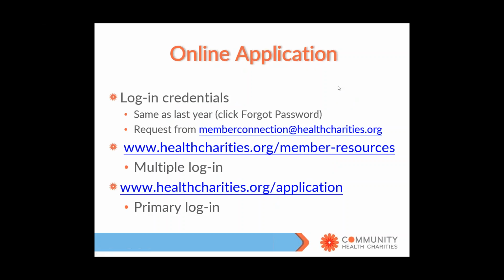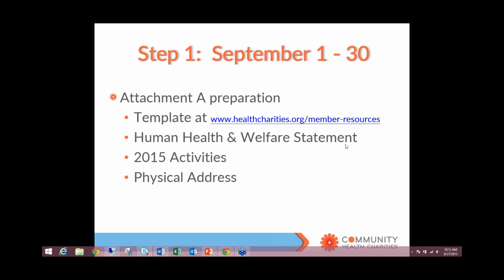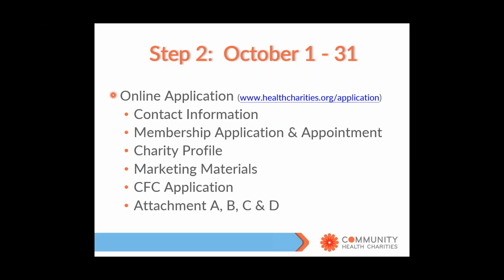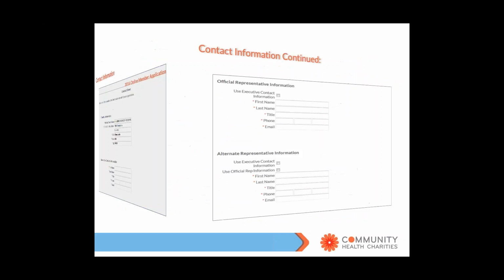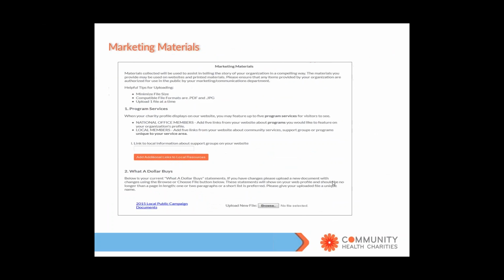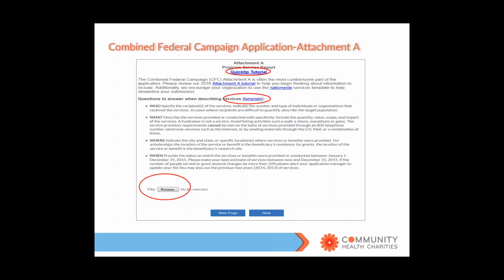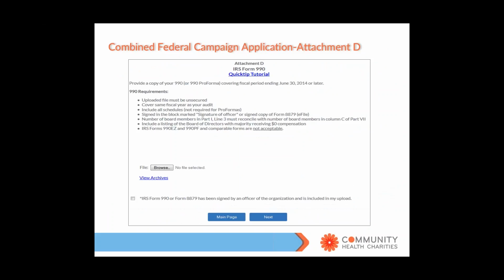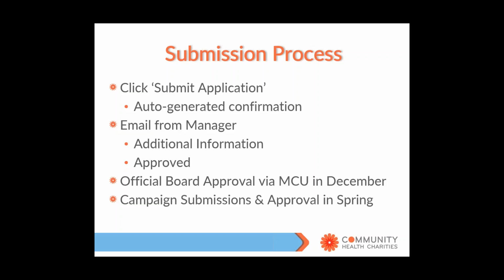2016 Membership Application Webinar